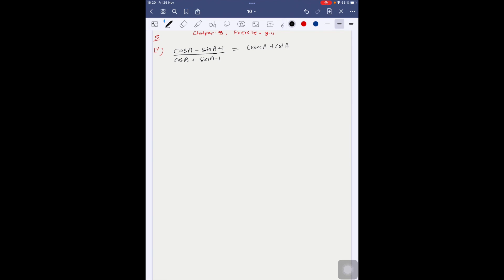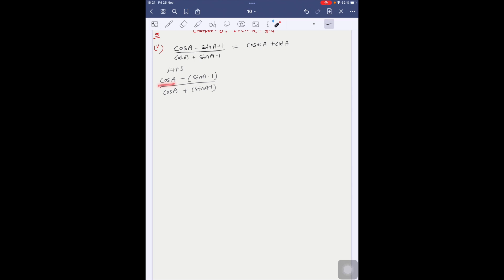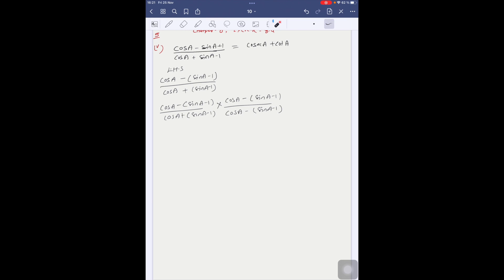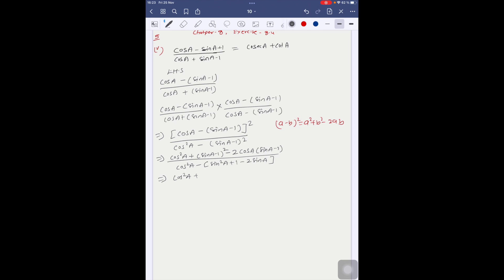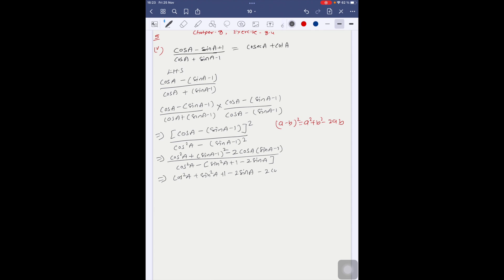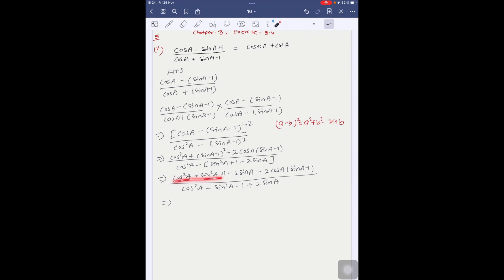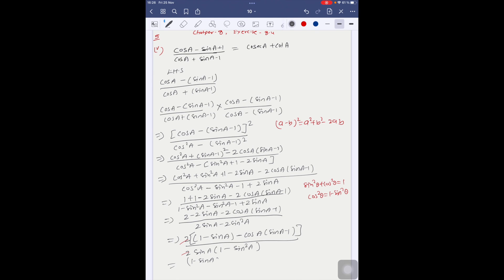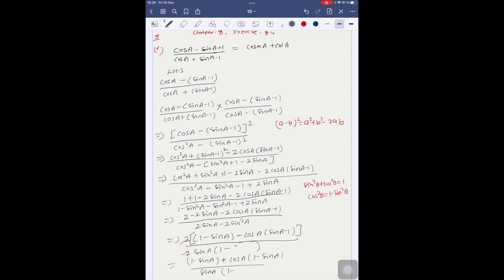Introduction to Trigonometry Exercise 8.4(Q.No. 5-v to 5-x) l NCERT l Class 10th | Maths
Dear students, In this video tutorial we will solve NCERT book, Chapter 8, Exercise 8.4, Question number 5-v to 5-x.